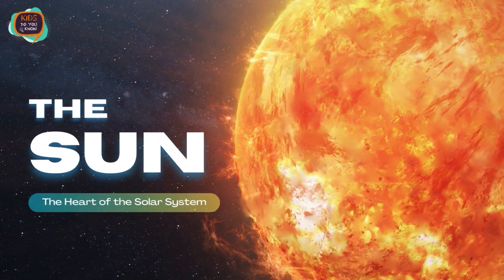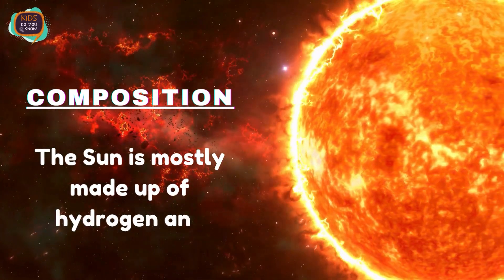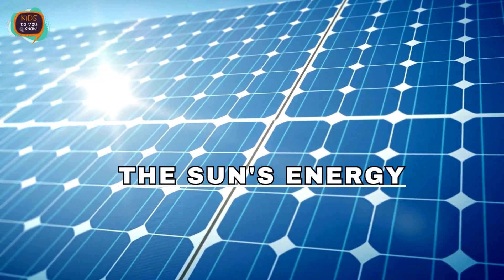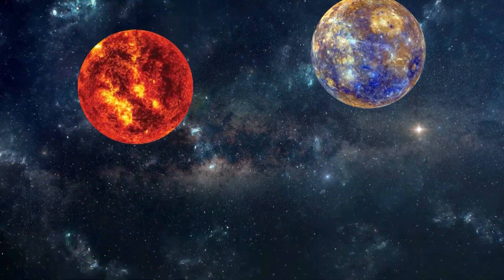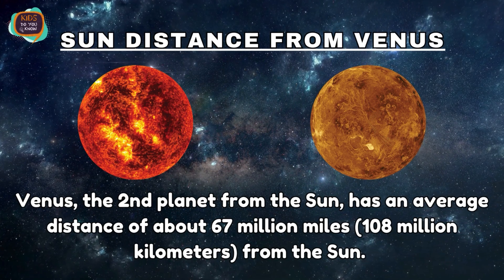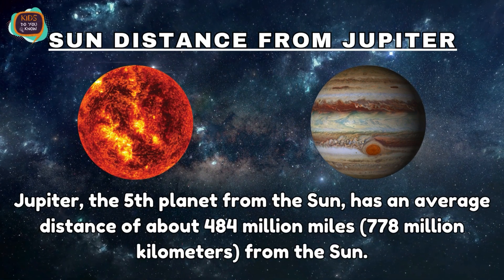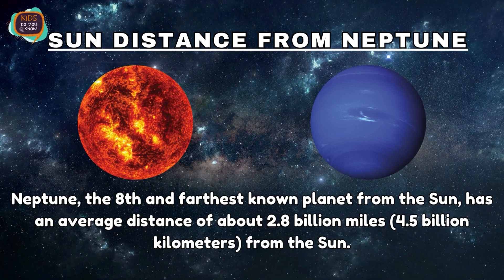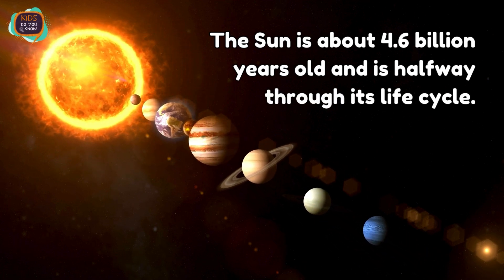The Sun for Kids: Sun Facts for Kids: Exploring the Sun: A Kid's Guide to Our Solar Star